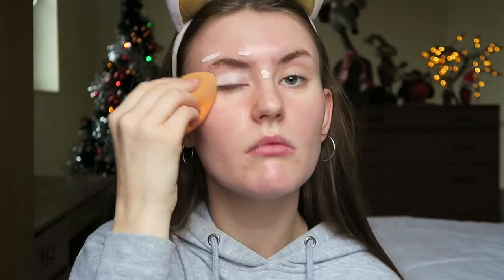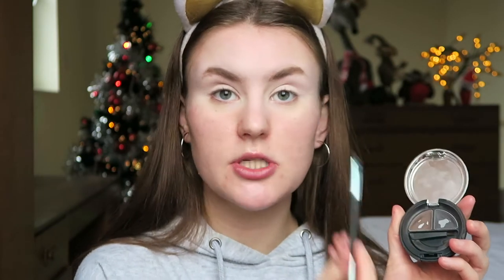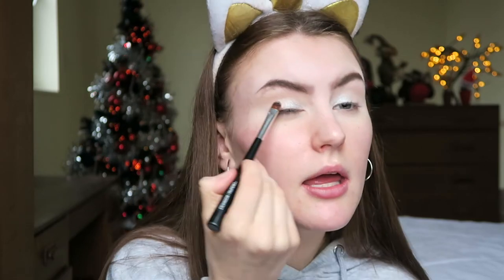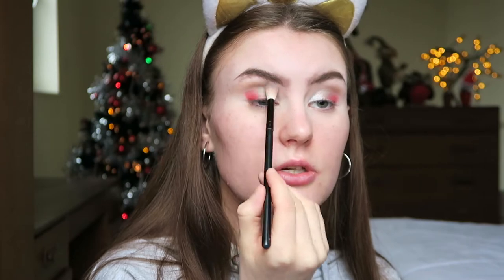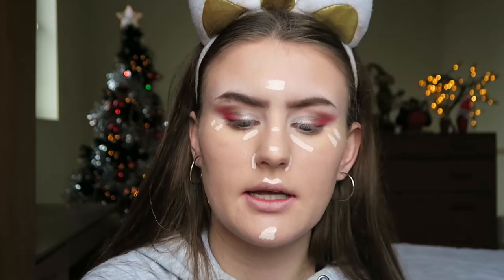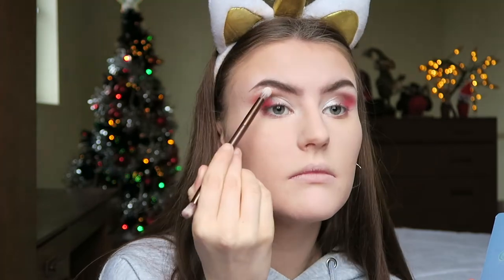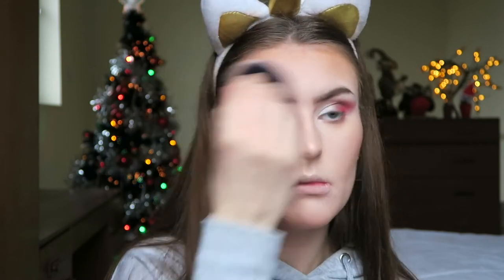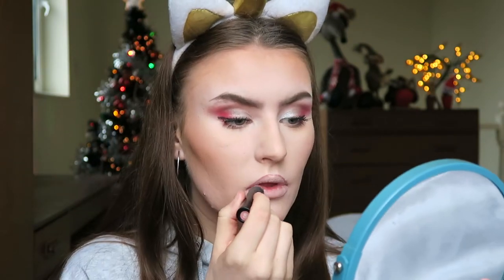Festive Make Up Tutorial | Vlogmas Day Fourteen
Welcome to Vlogmas day fourteen! Today I filmed a little make up look xx

My Own Skincare Range: